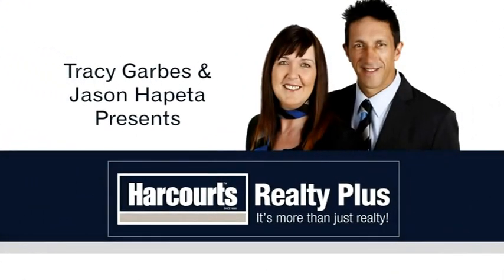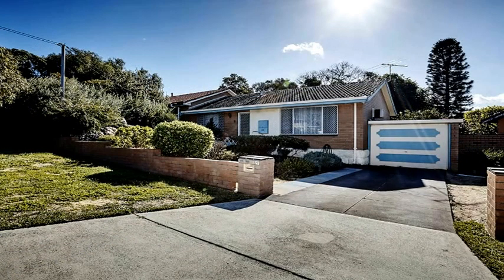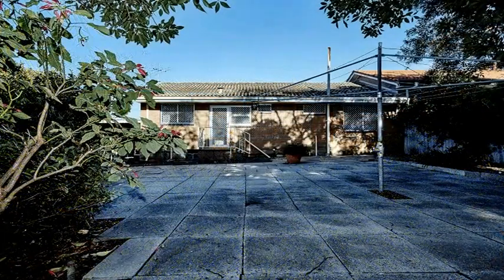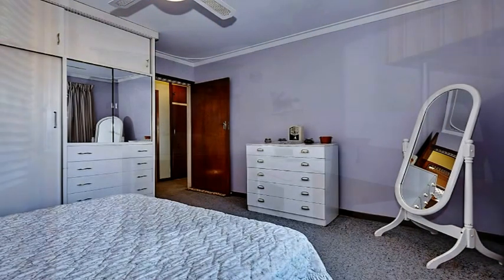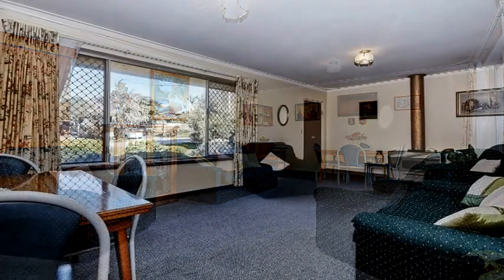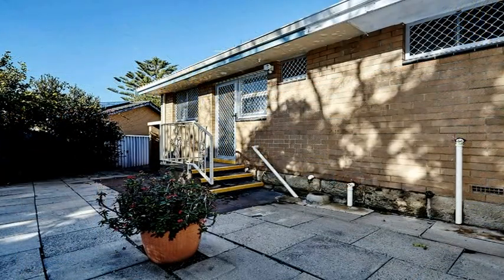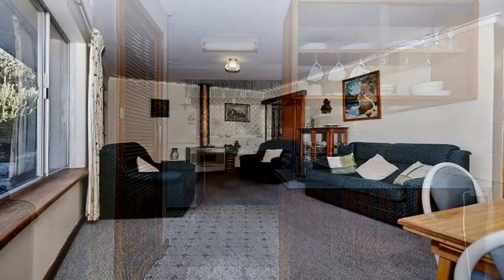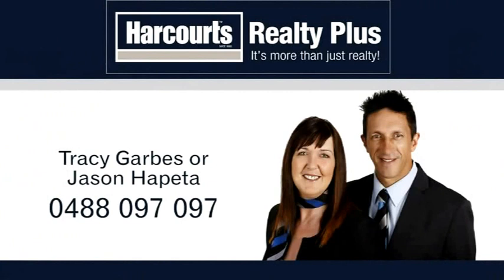6B Dadley St Hamilton Hill WA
Tracy Garbes and Jason Hapeta present 6B Dadley St Hamilton Hill.  Delightful Duplex on Dadley.

When the owner of this property can live here on here own until the ripe old age of  99 and a half (apparently the half is very important when you get to that age), then you know that this is an exceptional location, with an awesome neighbourhood and obviously convenient to all amenities.

For more information or a personal viewing, contact Tracy Garbes or Jason Hapeta from Harcourts Realty Plus on 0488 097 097